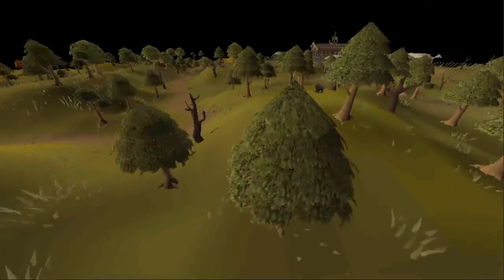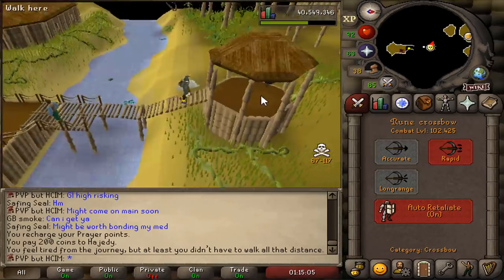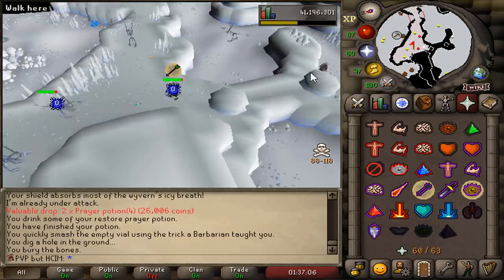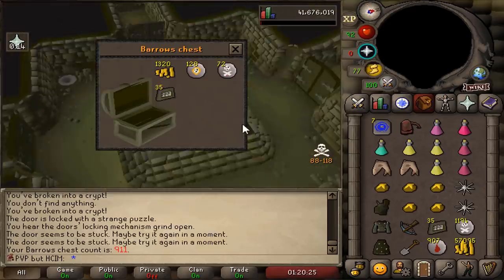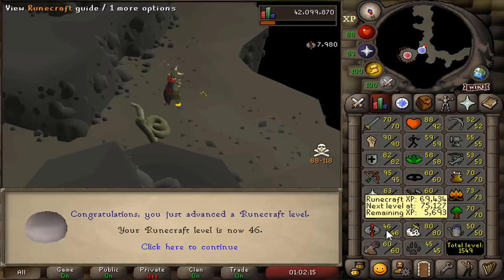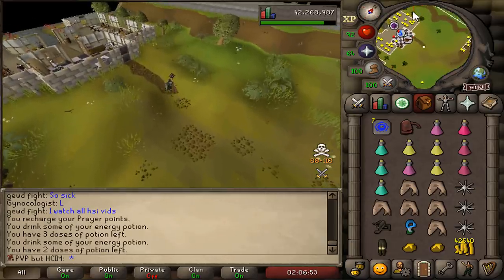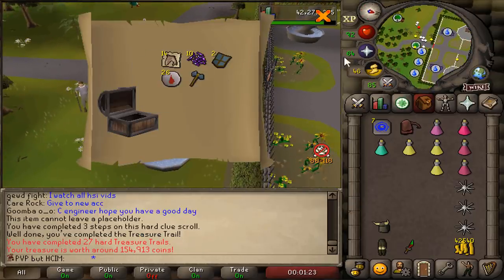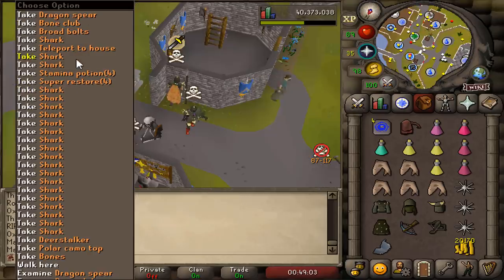A clan found my HCIM [71% HCIM]